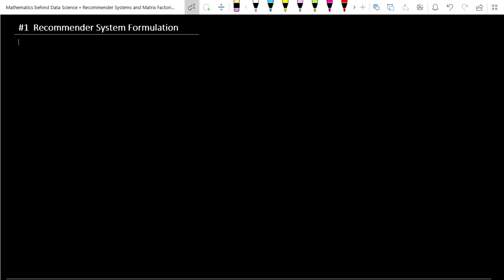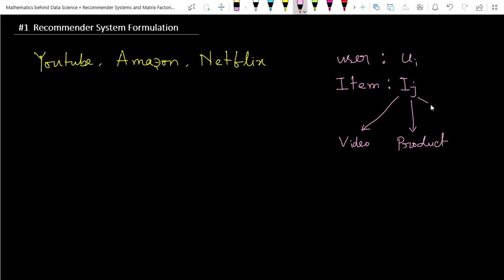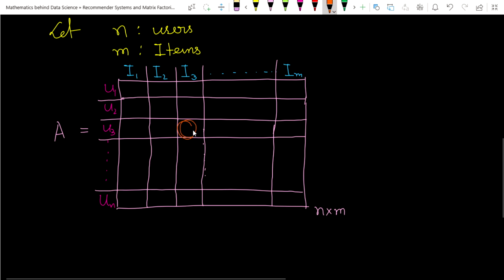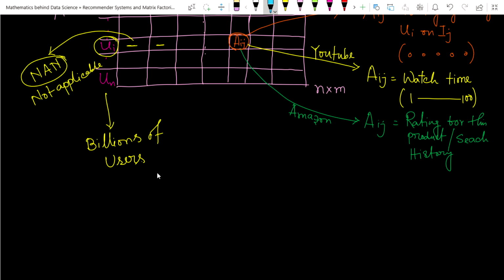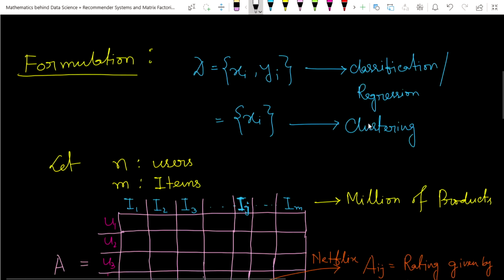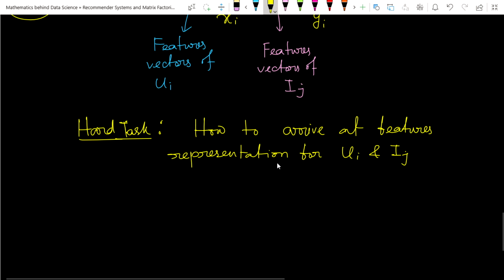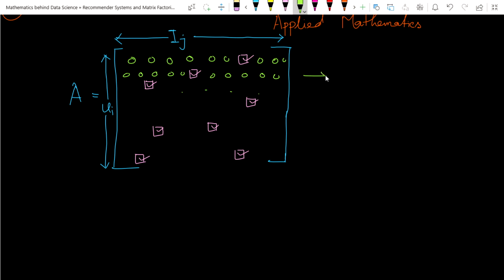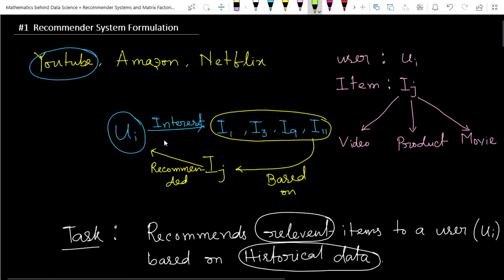What is Recommender System ? | Recommendation System and Matrix Factorization | EP #1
Topic is covered in this video:
 What is a Recommender System and how to formulate this?